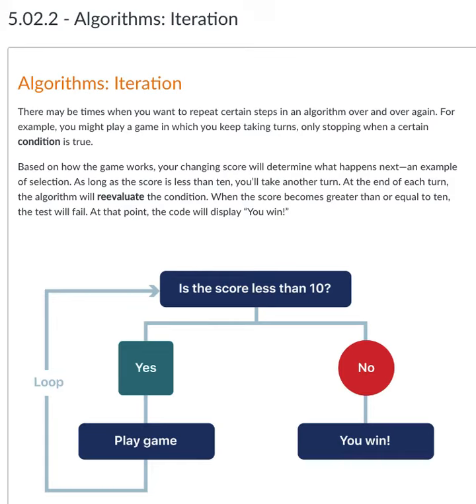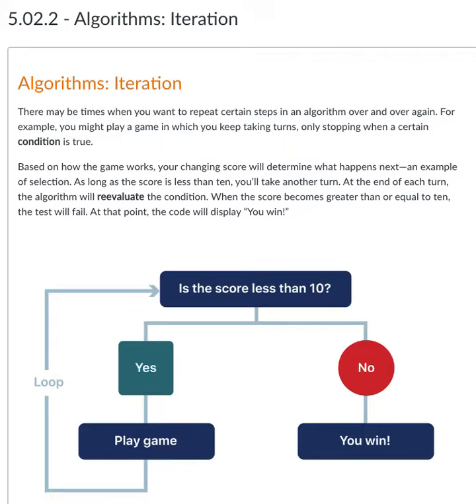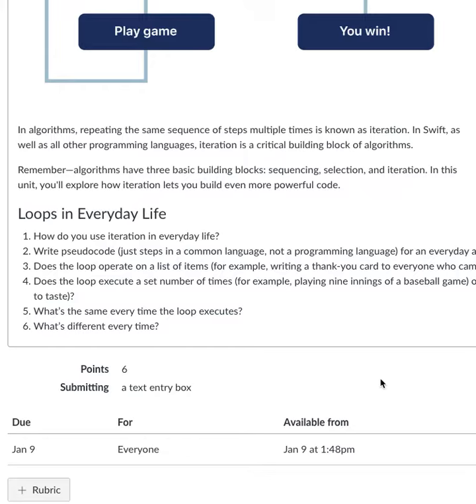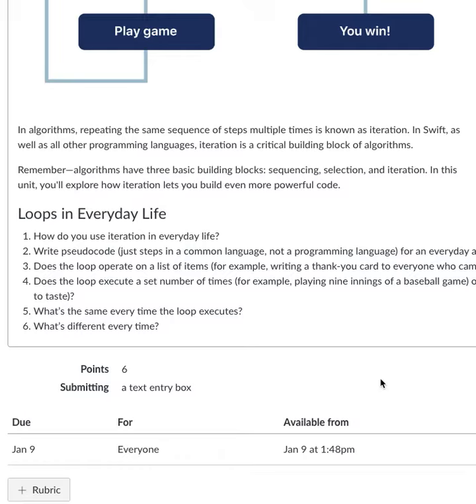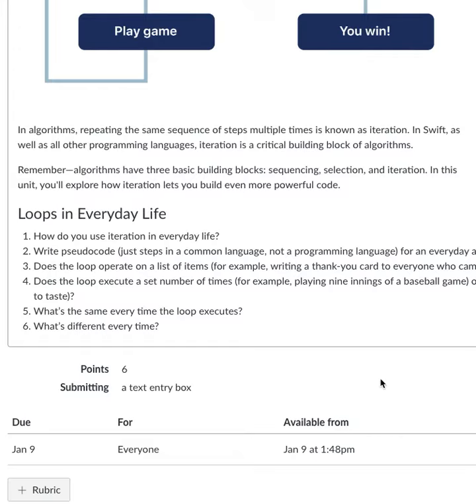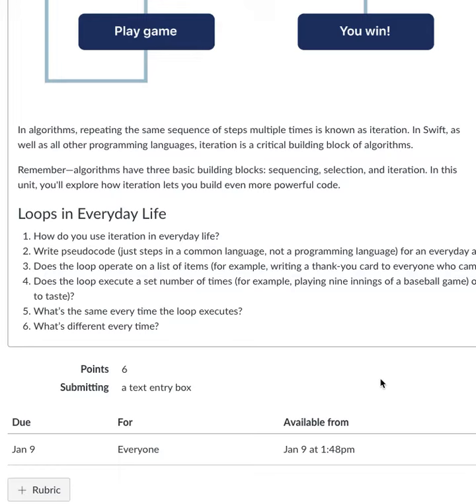AP CSP Swift - 5.02.2 - Arrays and Loops - Algorithms: Iteration